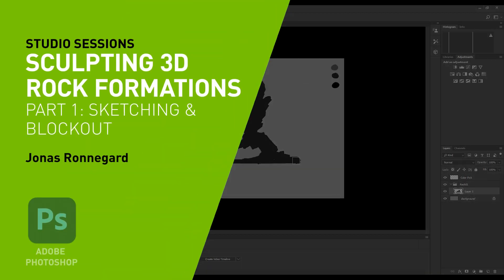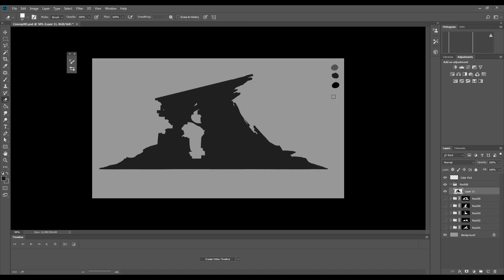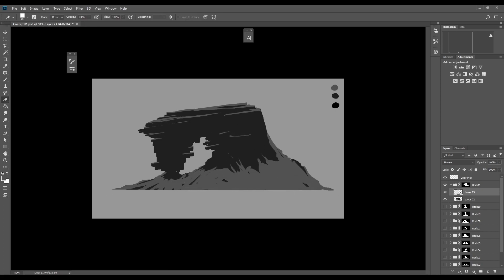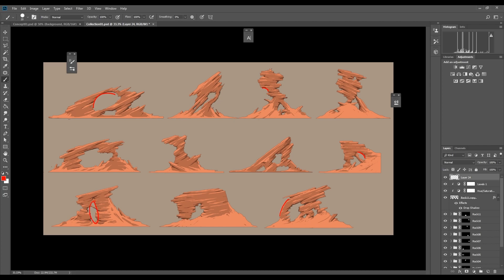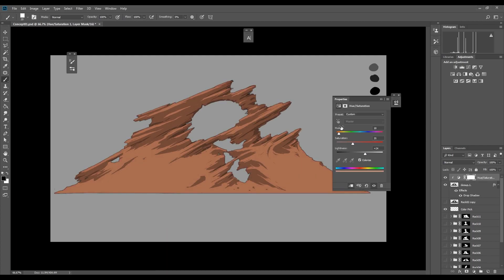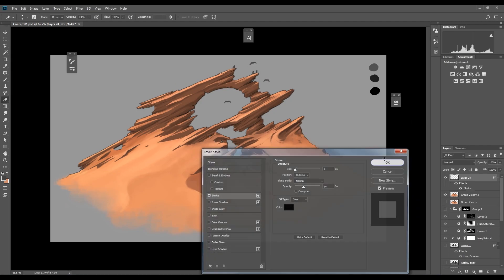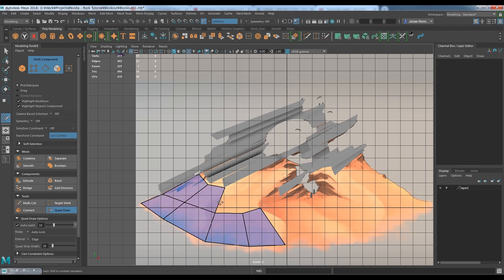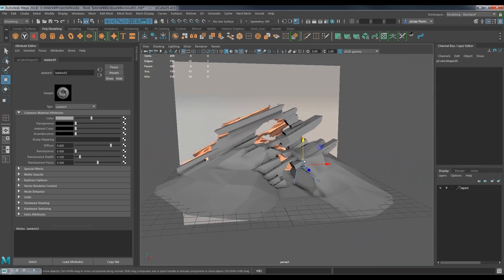Sculpting Stunning 3D Rock Formations w/ Jonas Ronnegard | Part 1: Sketching & Blockout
Join us for our next NVIDIA Studio mini-series as digital artist Jonas Ronnegard takes us through an exclusive step-by-step tutorial on how to craft a stunning 3D rock formation. Part 1 focuses on sketching & blockout.

Tools used: Adobe Photoshop, Pixologic ZBrush, and Autodesk Maya.